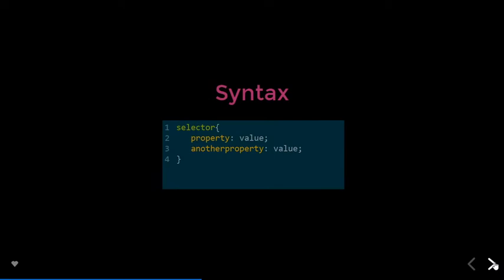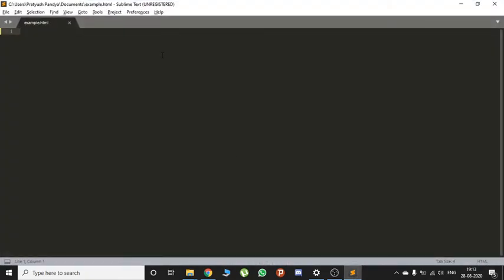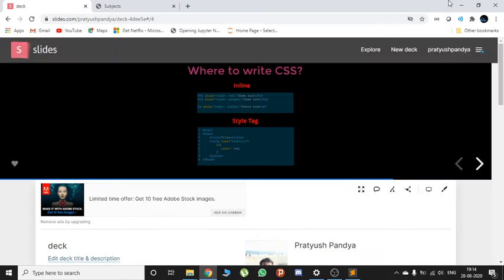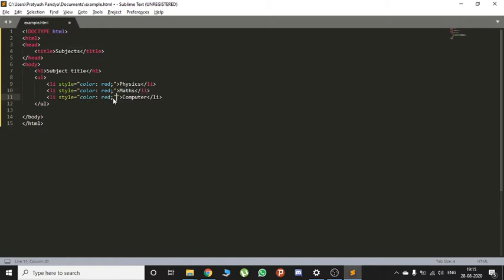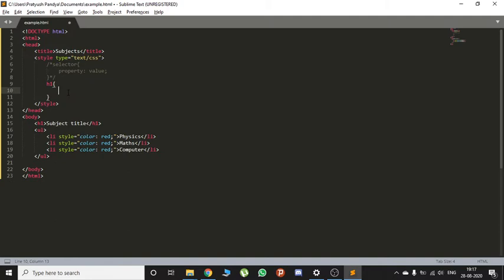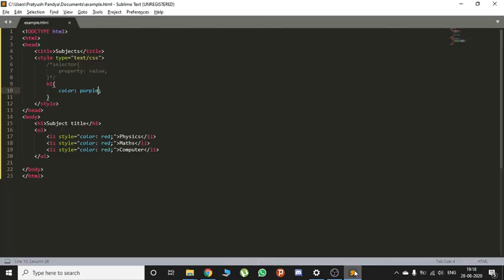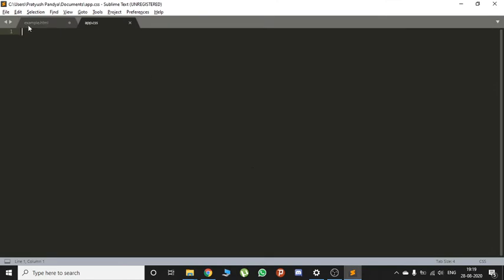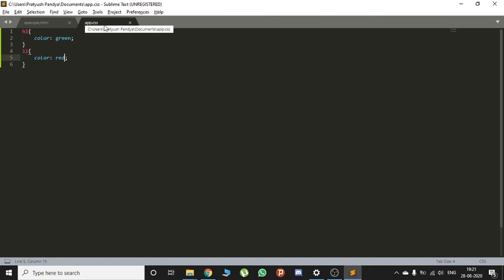CSS Stylesheet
It covers up following topics:-
1) CSS Basics
2) CSS Stylesheet (inline, style tag, separate css file)
NOTE-
1) Inline CSS is against best practices when working on projects with more than one page due to it being a huge waste of time. Obviously this is because if you need to change the color or size of something that's inline, you have to do it for every page.

2) Using style tag too is a bad practice. It's because we don't want to clutter (make a mess of) our CSS with our HTML.